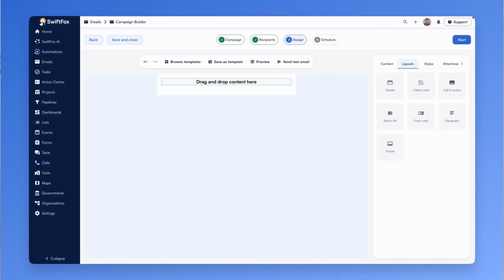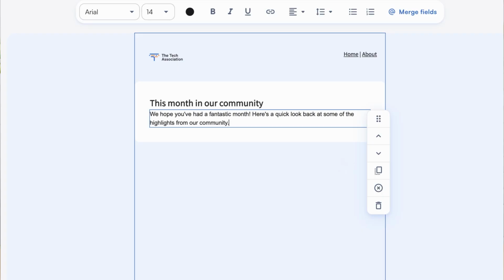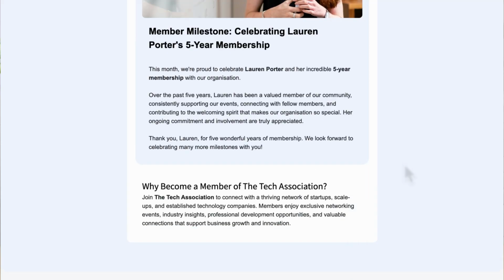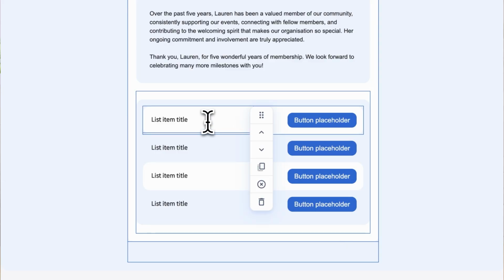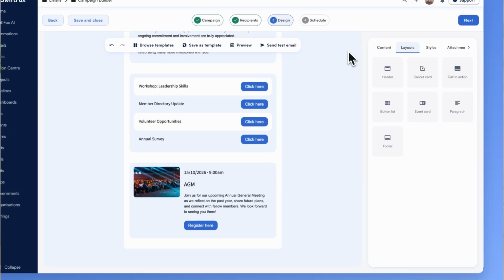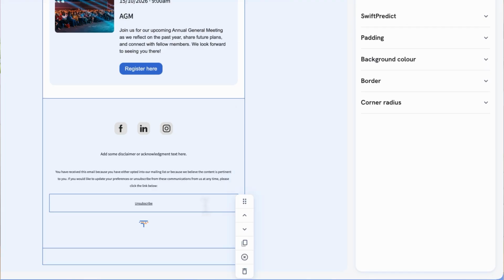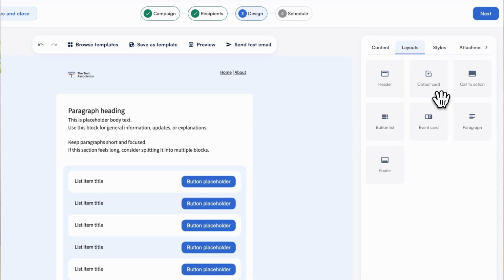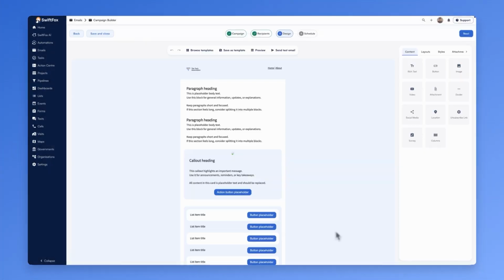Email layout blocks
Discover how layout blocks turn email design into a breezy, creative experience, letting you build polished newsletters in minutes. You'll see how to mix and match pre‑made sections, keep everything on brand, and save loads of tweaking time.